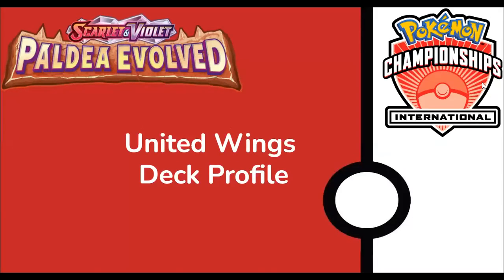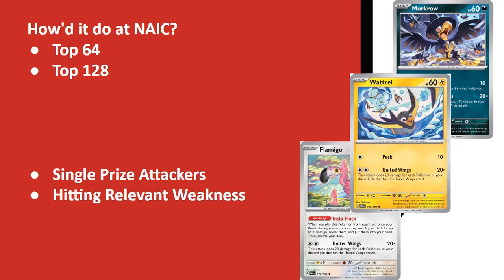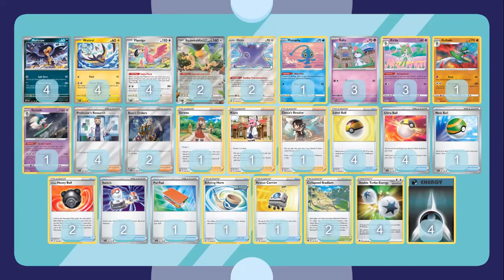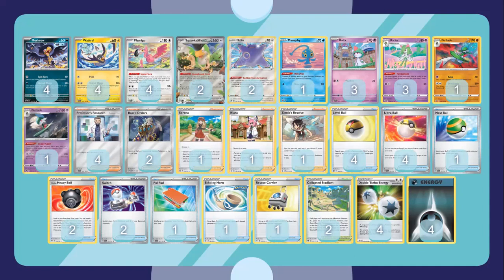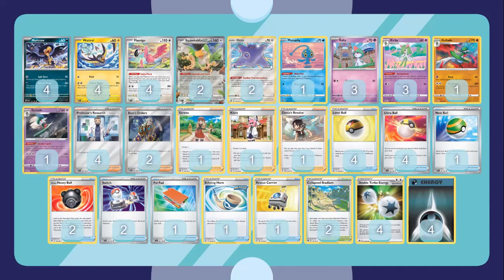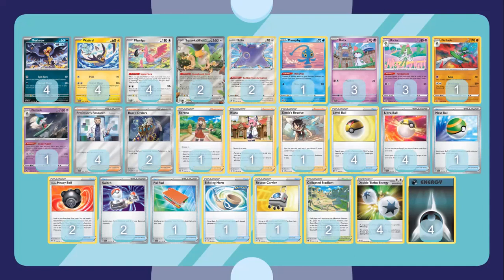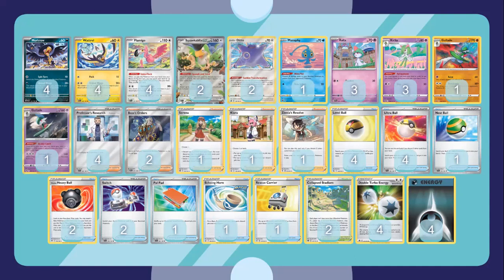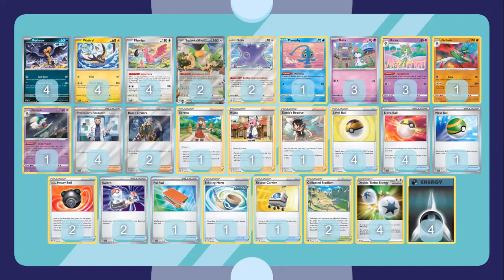Soar High with United Wings! - Pokemon TCG Deck Profile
Hello and welcome to the channel. Today I look at the deck surpried us by performing so well at NAIC and the new Night March that goes to, United Wings!  Is it worth the hype and have good match ups make is stay in this format? I talk about how each of the cards work today as well as how it stands out in the rest of the meta. Is this a strong deck that we should watch out for?